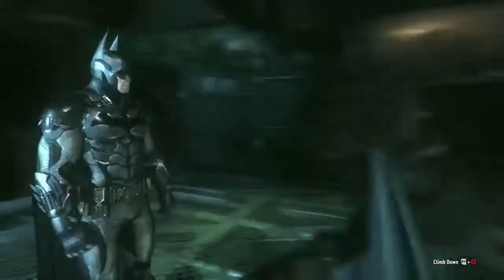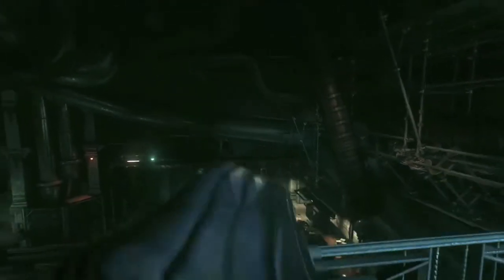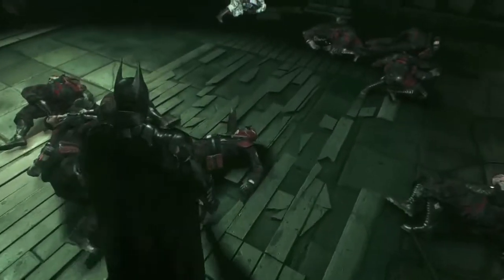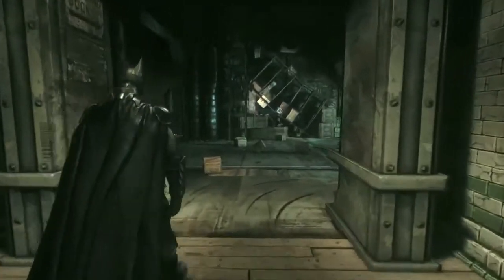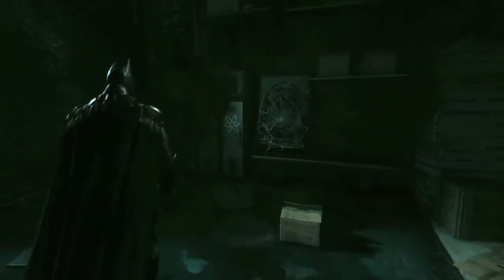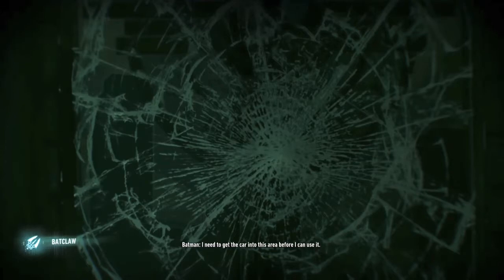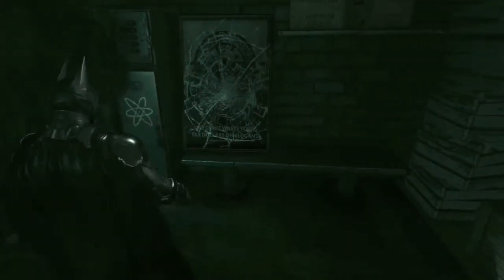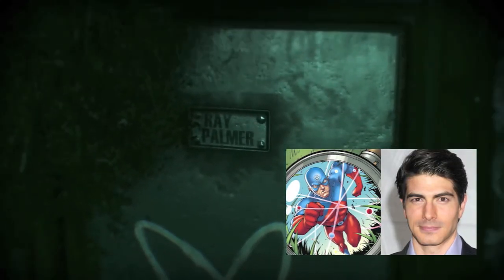Batman: Arkham Knight - Atom Easter Egg